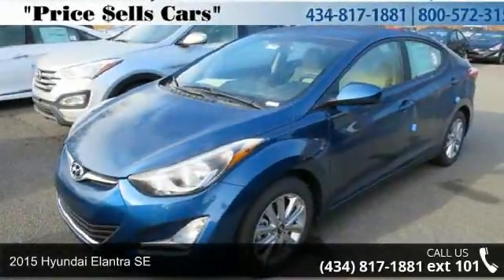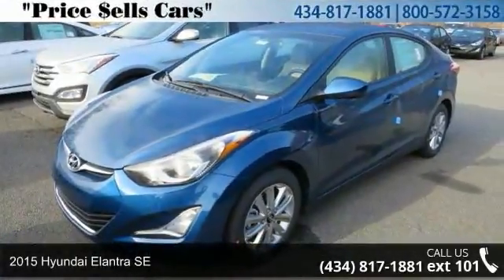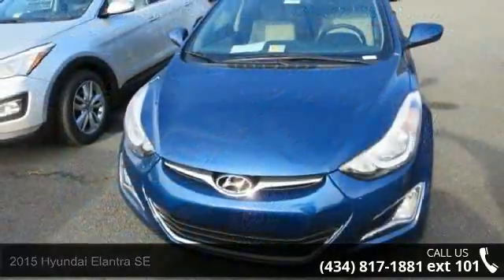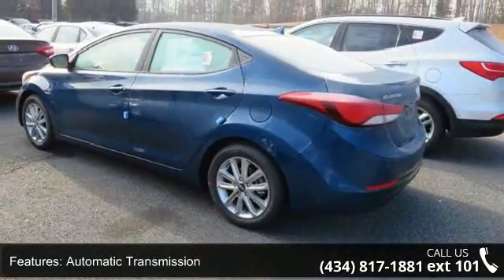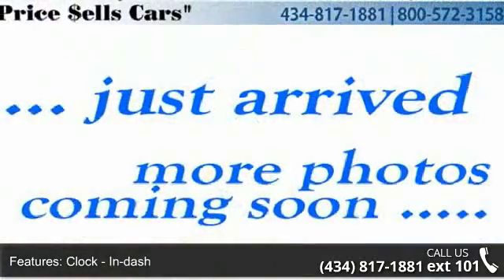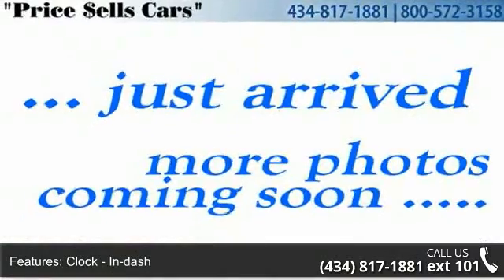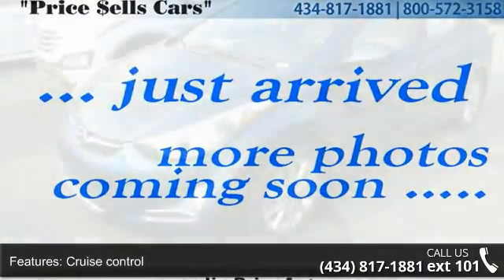2015 Hyundai Elantra SE - Jim Price Auto - Charlottesvill...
"Price $ells Cars" Are you thirsting for a car that you don't have to wonder if it will start in the morning? Well, this Elantra will have you excited to pick-up even your mother-in-law*** This is the vehicle for you if you're looking to get great gas mileage on your way to work!! ATTENTION!! Safety equipment includes: ABS, Traction control, Curtain airbags, Passenger Airbag, Stability control...Other features include: Power locks, Power windows, Auto, Air conditioning, Cruise control...